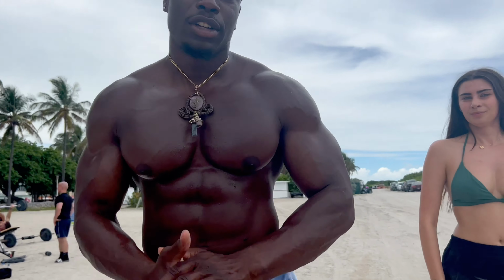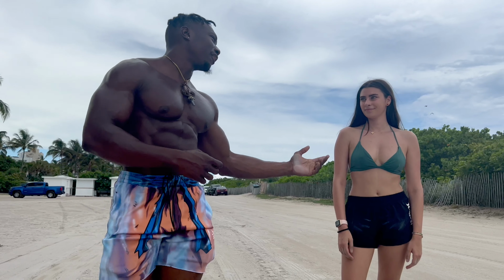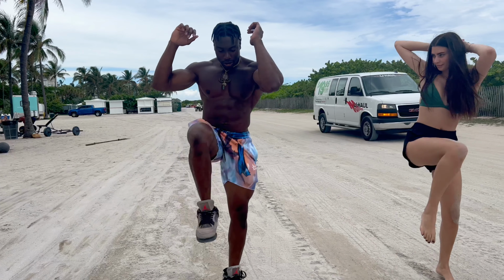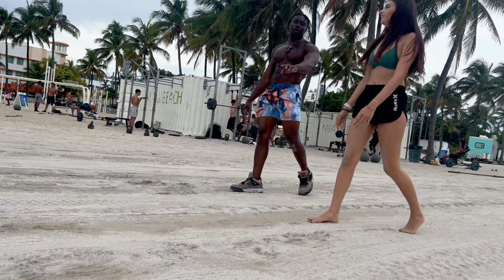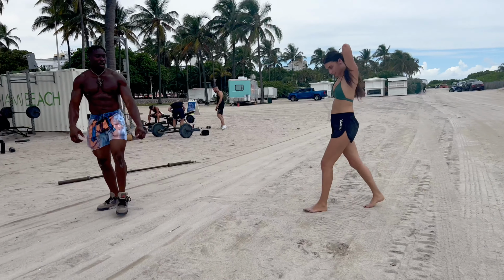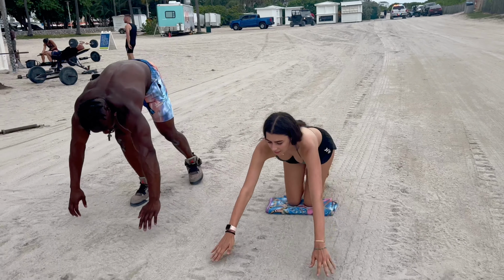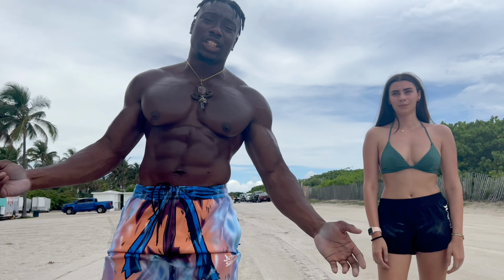Full Body Workout for Beginners No Equipment | Follow Along Workout No Equipment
10-2 Push ups 10-2 Lunges 10-2 Elbows to knees 10-2 Animal Push ups

Workout Programs and Diet Plans

My name is Bam BAAM, I am the CEO of SenzuCulture™️. I believe in a holistic approach to health that includes calisthenics, a Plant based diet, and free mind. I was raised in both Nigeria and Brooklyn and learn you don't need a gym membership to be fit. You don't need short cuts to reach your fitness goals the world is your gym. Hard work, motivation, and dedication is all you need. I've been training for 5 years without taking any supplements & steroids. I've have proved bodyweight training alone can help build a great physic. Representing the calisthenics community 100%.

What is calisthenics?

The gymnastic exercise